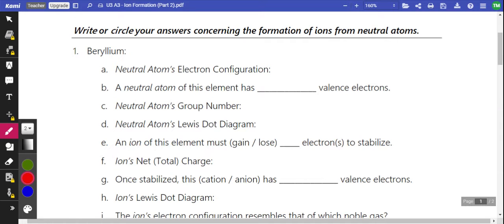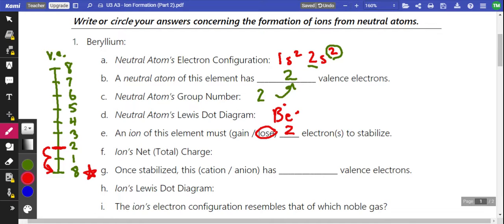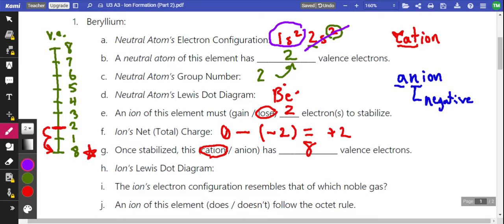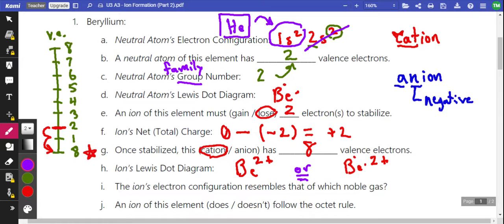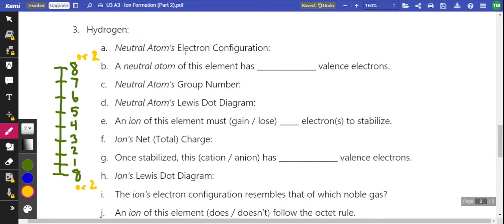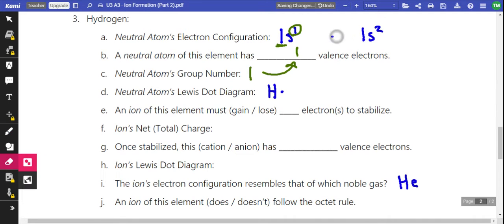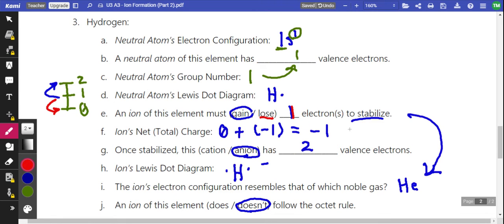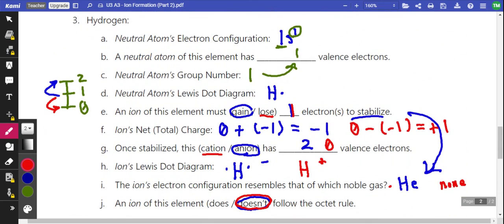Unit 3 Assignment #3: Ion Formation (Part 2) || Chemistry